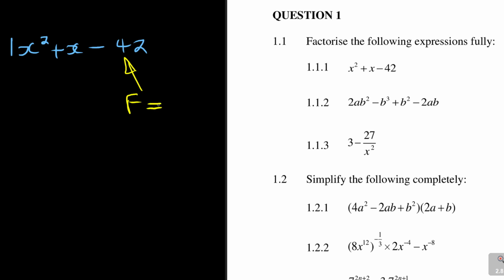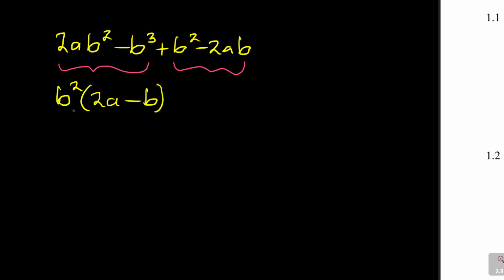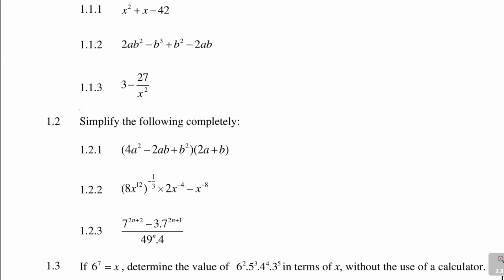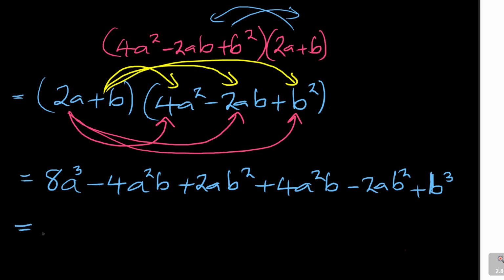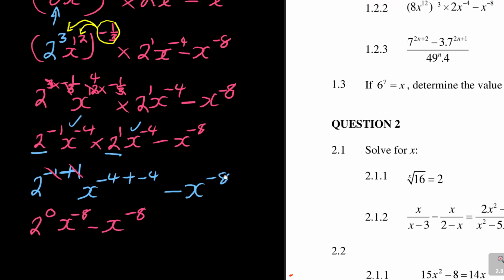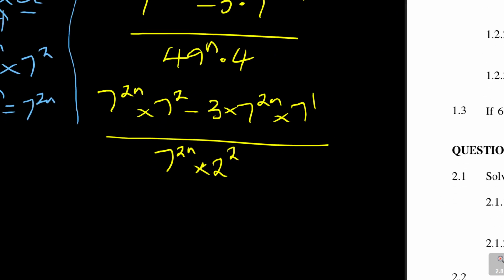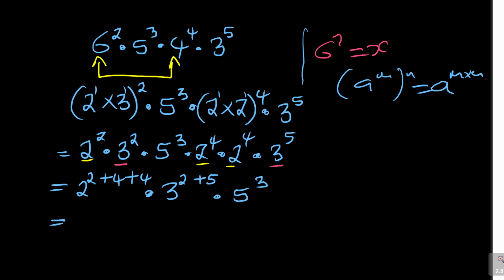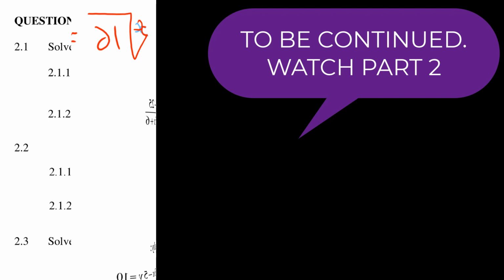Grade 10 Exam Revision Mathematics Part 1